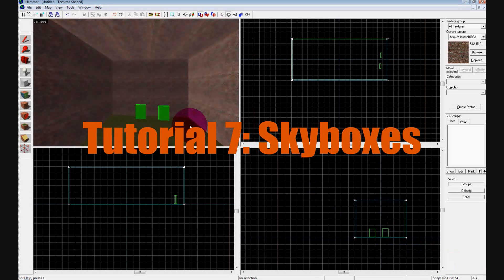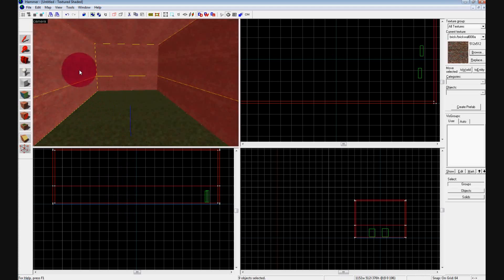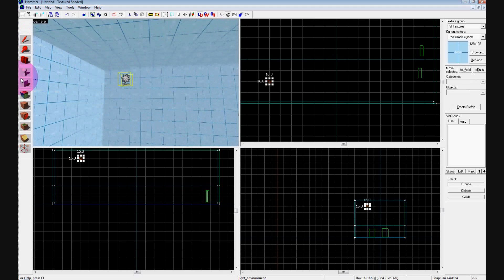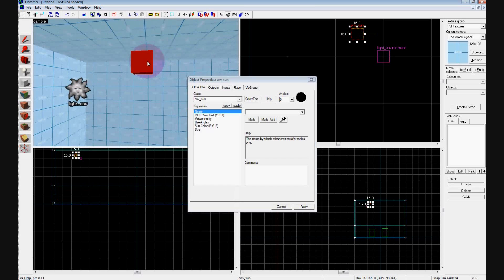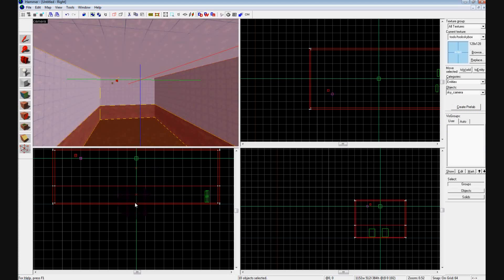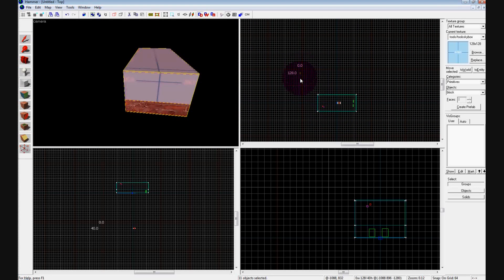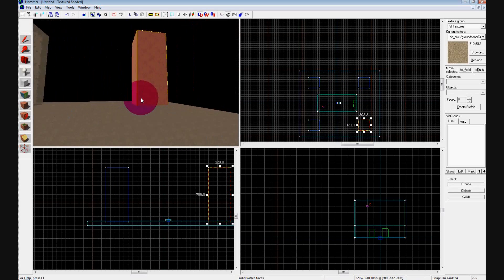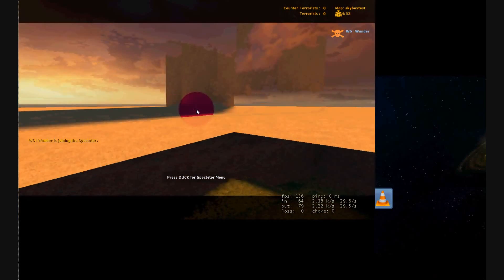Hammer Editor - Tutorial 7: Skybox and 3D Skybox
Things taught:
- How to make a basic skybox
- How to add and edit an env_sun and light_environment
- How to create a 3D Skybox